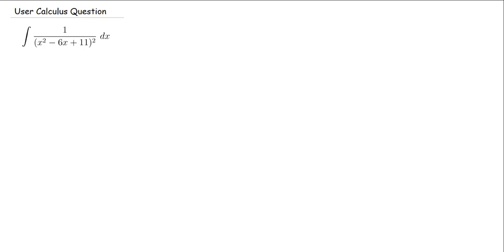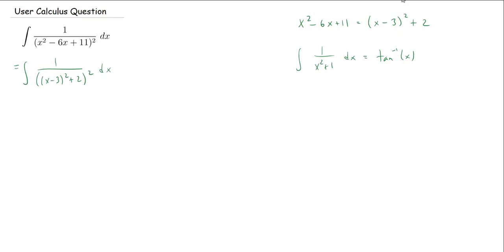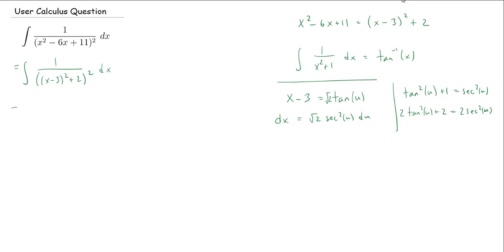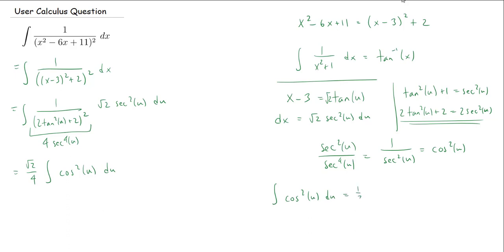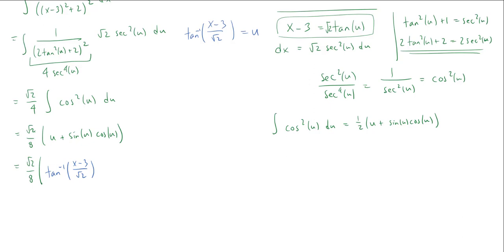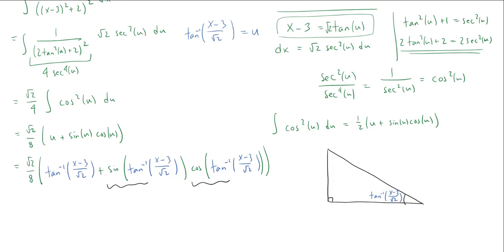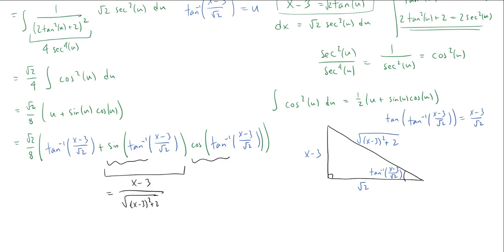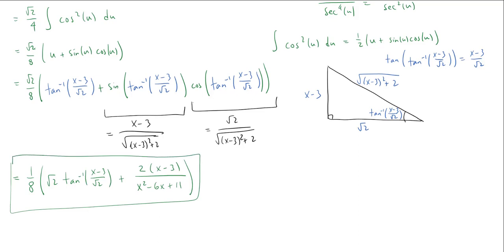A Tough Integral Question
We go through the process of solving a challenging integral problem utilizing completion of the square and trig substitution (along with an assortment of calculus, trig, and algebra tricks).